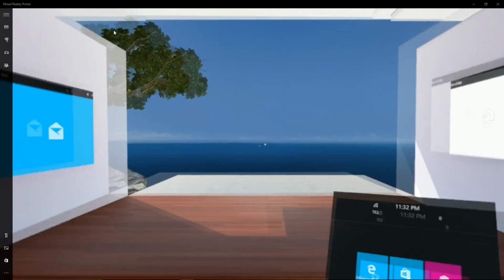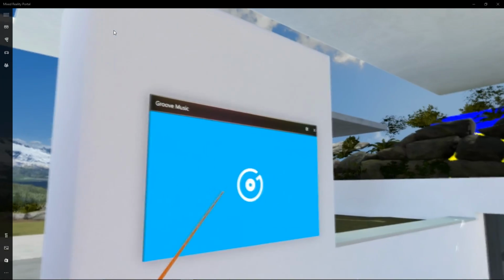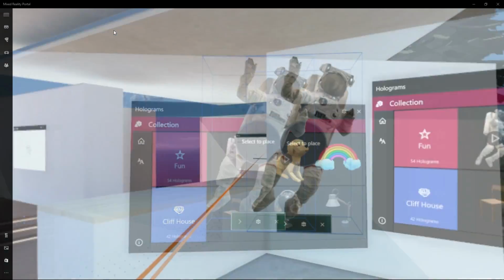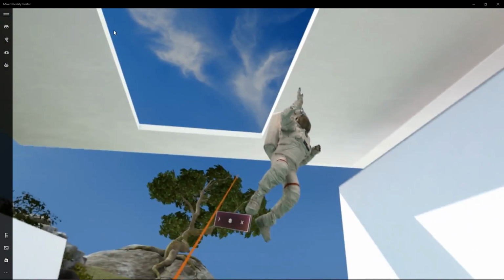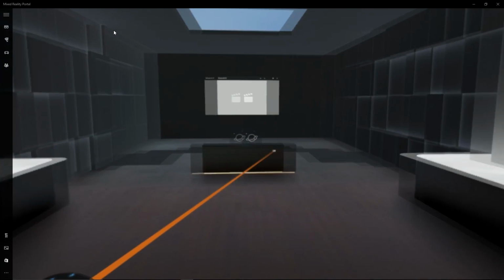Have You Seen This? - Episode #9 - The Newest Cliffhouse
"New and Improved Windows Mixed Reality Portal with Recent Updates"

Quick desciption: Here we go through a number of the updates in the Windows Mixed Reality Portal.